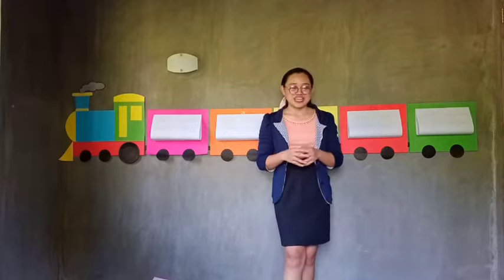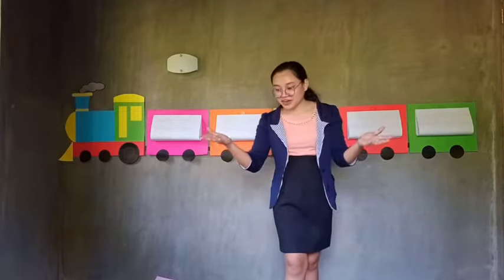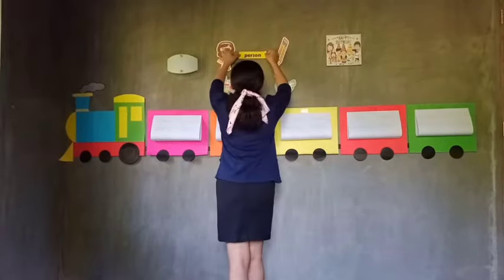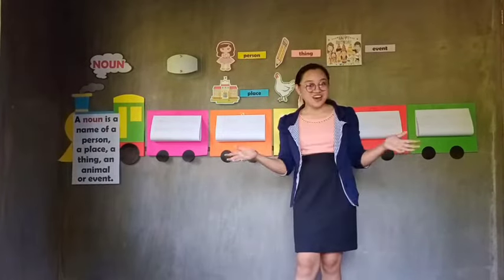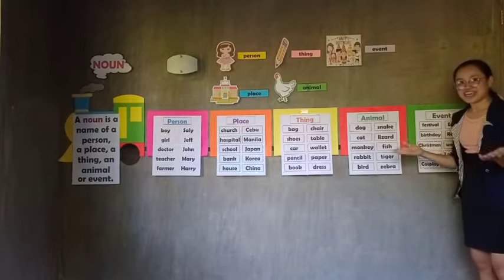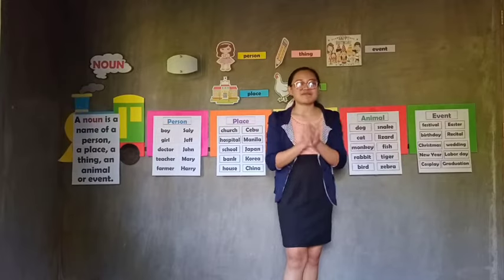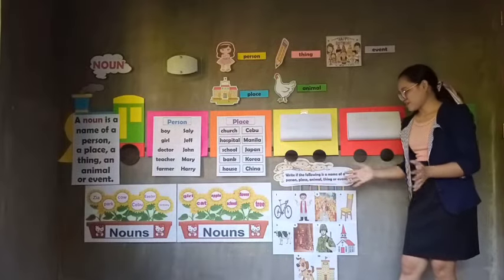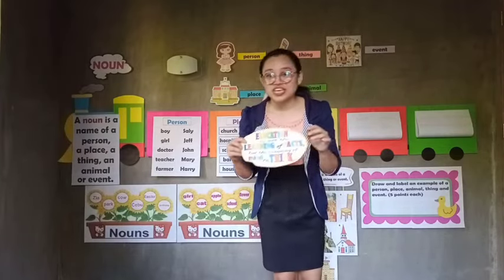My Teaching Demonstration in English 2 |Noun